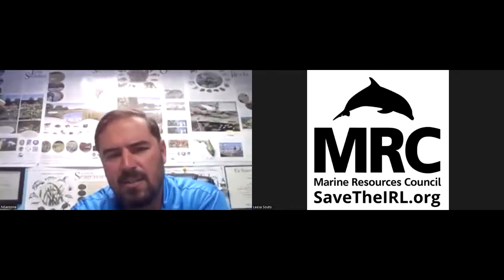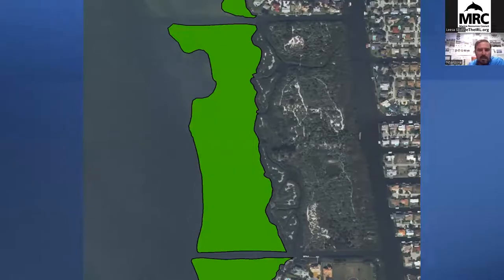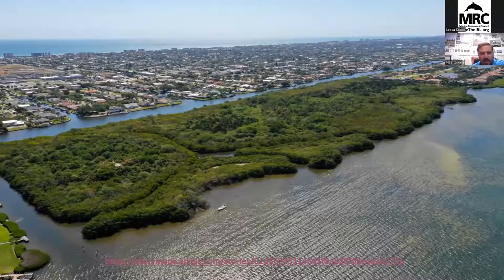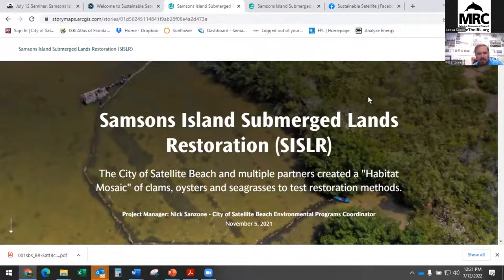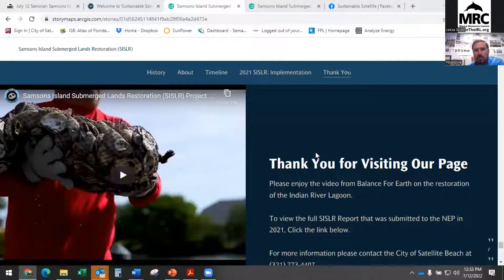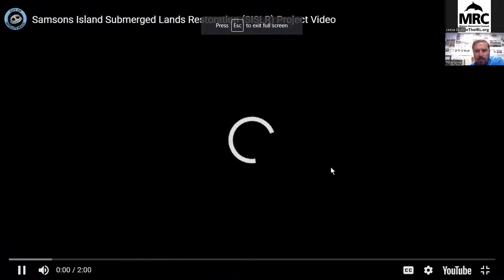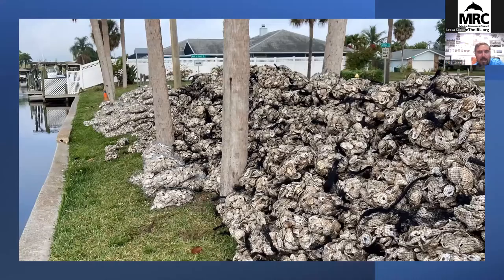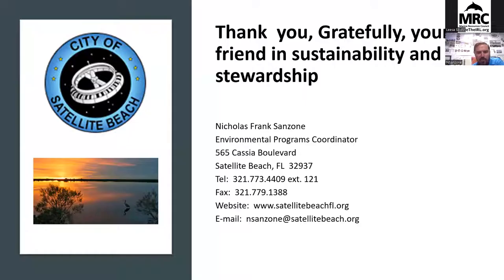July 2022 Lunch & Learn - Samsons Island Submerged Lands Restoration Project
The Marine Resources Council is pleased to partner with the City of Satellite Beach to host this Lunch & Learn Webinar, presented by Nick Sanzone, Environmental Programs Coordinator.
The presentation features:
A history of the Samsons Island Restoration Project
A look into the future of the project, including ongoing monitoring.

Nicholas Frank Sanzone, a Brevard County native, has devoted his life to stewardship. After graduating from Satellite High School and then the University of Florida, he returned home to work as an ecotour narrator before working for the Nature Conservancy and the National Parks. In 2013 started working for the Marine Resources Council and then the City of Satellite Beach as the Environmental Programs Coordinator, where he now is the project lead on the Samsons Island Submerged Lands Restoration Project.